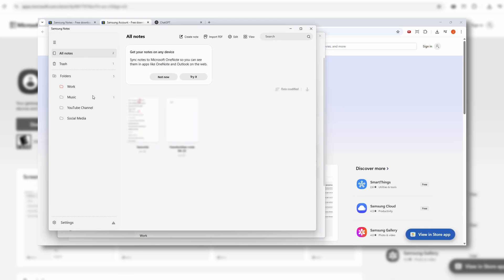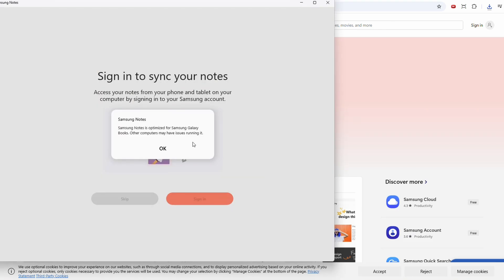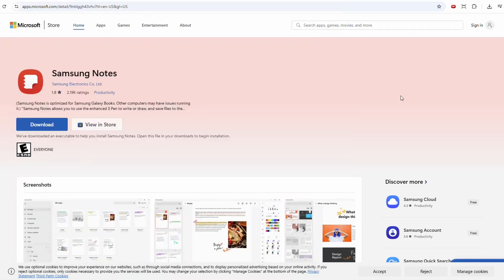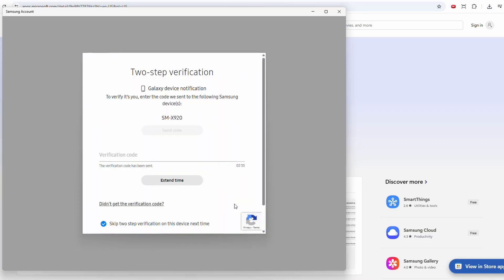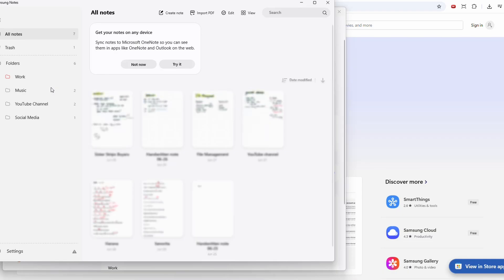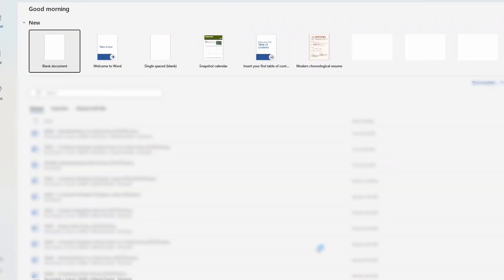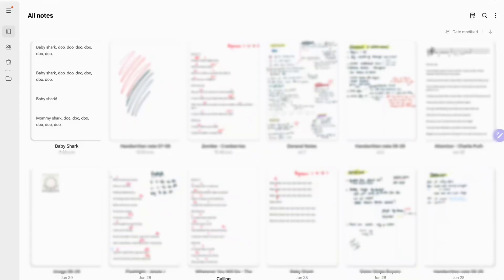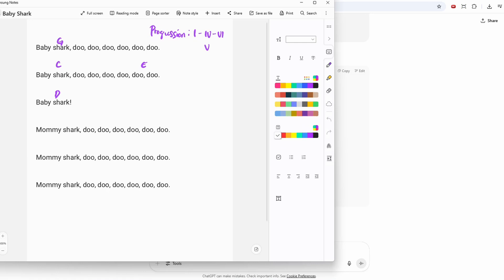How to Use Samsung Notes on Windows 11 (Even Without a Galaxy Book)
Want to run Samsung Notes on your Windows 11 PC—even if you don’t have a Galaxy Book? In this video, I’ll show you step-by-step how to get it working, and share my personal workflow for annotating song lyrics with chords using Samsung Notes across PC and tablet.

I start on my PC by grabbing song lyrics, format them with extra spacing (sometimes with the help of ChatGPT!), and then paste them into Samsung Notes. On my tablet, I use a stylus to annotate the chords directly above the lyrics — perfect for musicians or anyone who likes clean, synced notes.

ChatGPT Prompt:
"Format the following text as lyrics with one blank line after each line (double-spaced). Put the entire result inside a code block, and make sure to include exactly three blank lines before the start of the code block. Preserve any section headers like [Verse], [Chorus], etc."